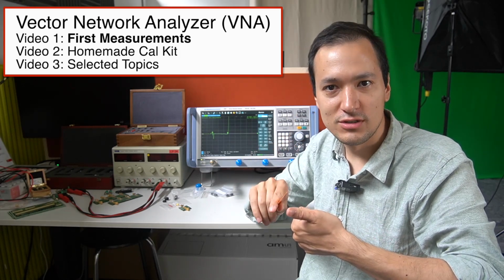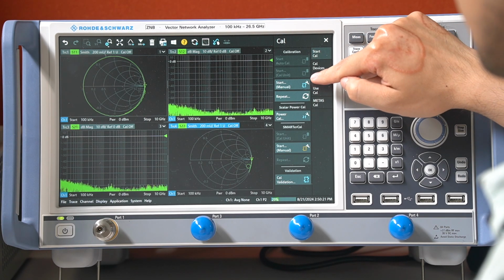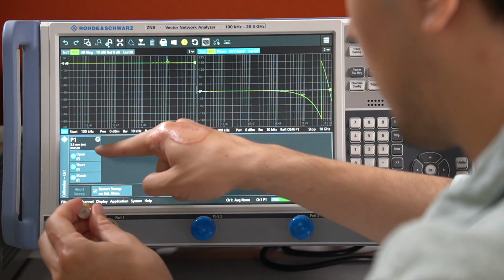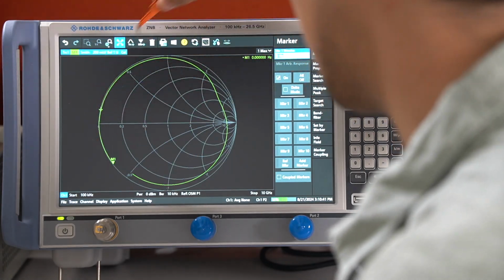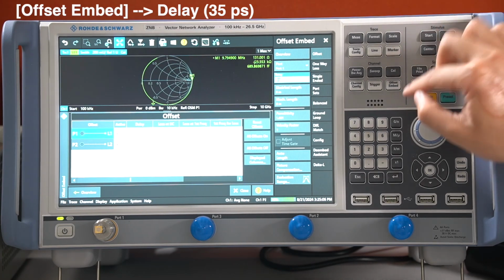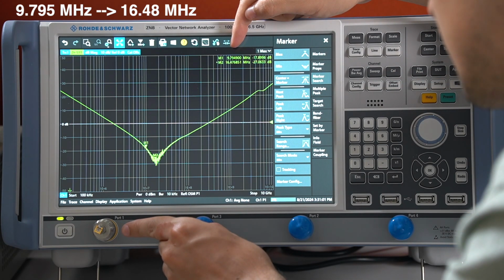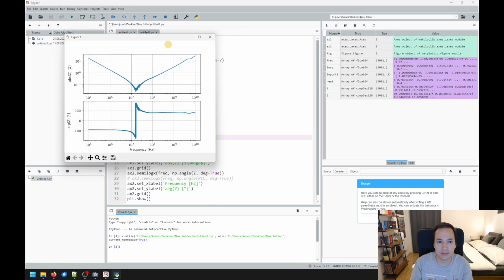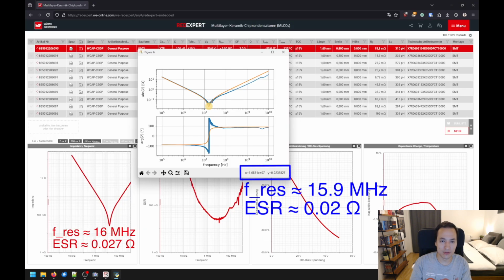VNA: First Measurements (part 1/3)